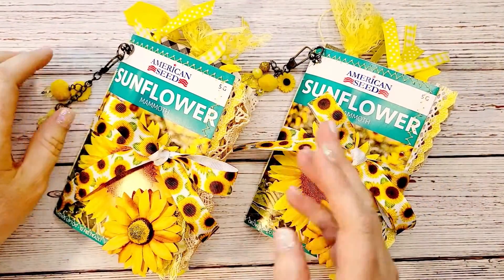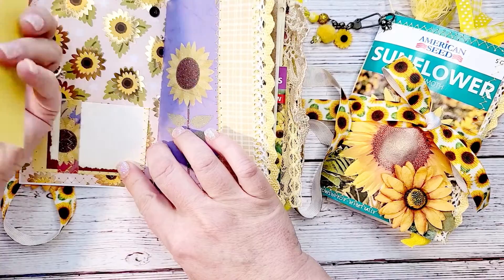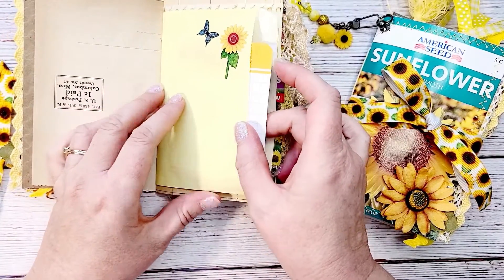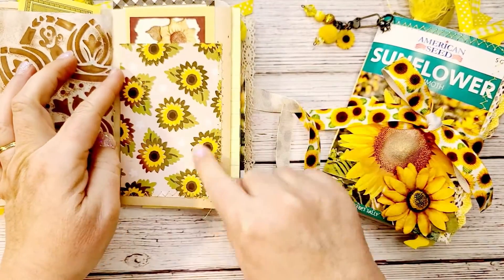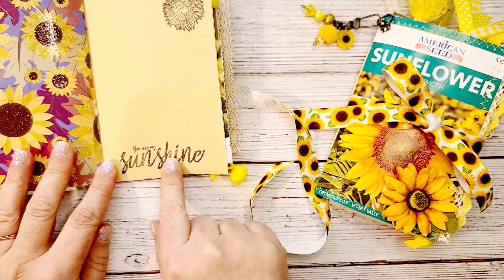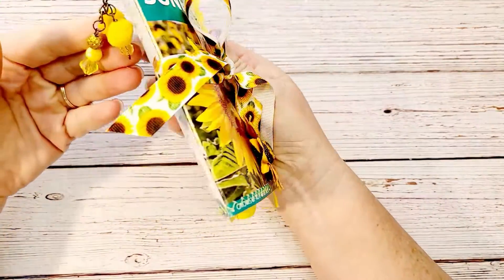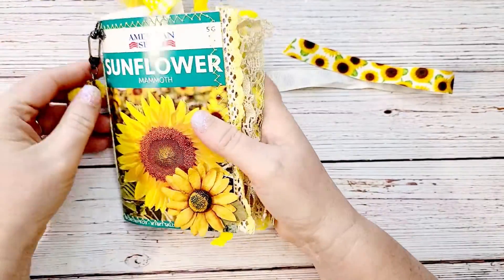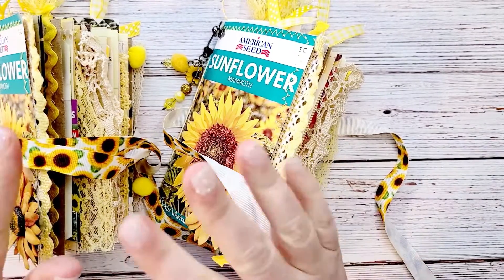Sunflower Seed Packet Junk Journal Flip Throughs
Today I will being sharing the two sunflower seed pack junk journals that I made. I think they turned out so cute! They are now listed in my Etsy shop.